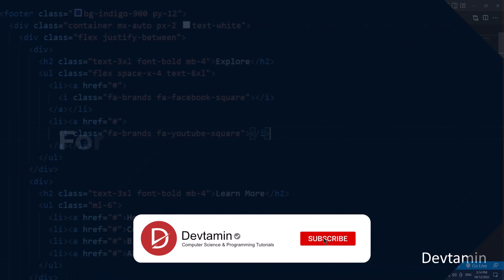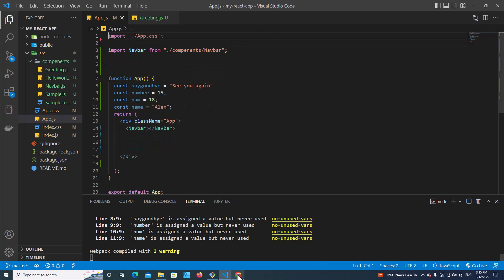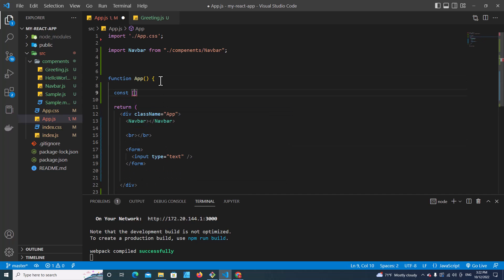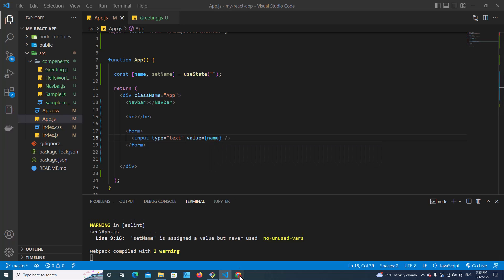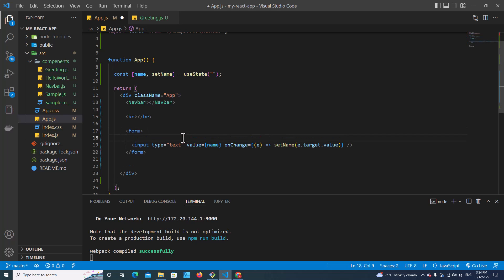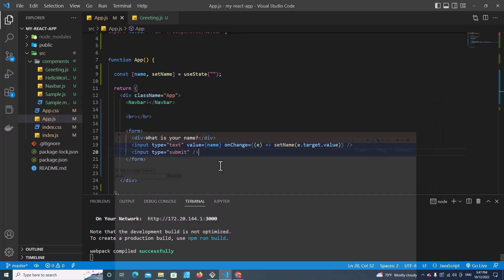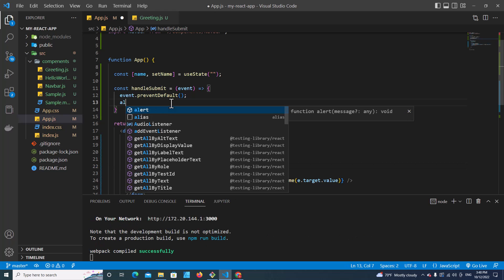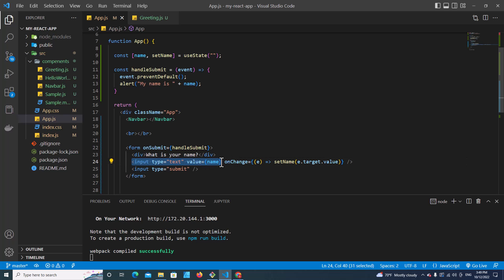React JS Tutorial - 10 - Form and Input Field in React for Beginners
In this video, I'm going to show you how get data from an input field in React JS in a practical way, so you can apply this knowledge on other React JS projects. I will teach you how to use the 'useState' hook to handle an input field. Also, you will learn how to create a function to handle a form event such as the onSubmit event.